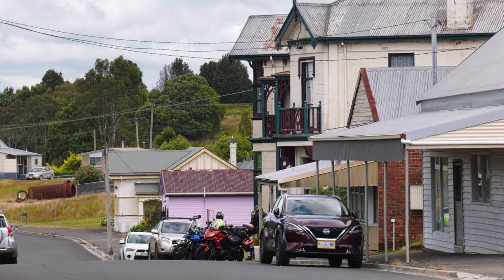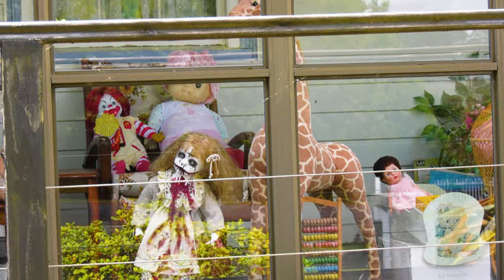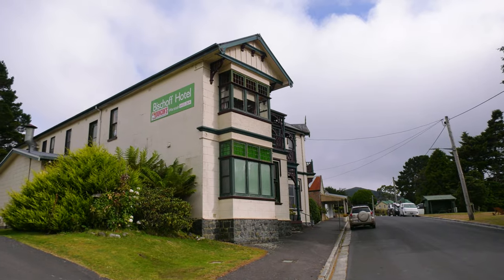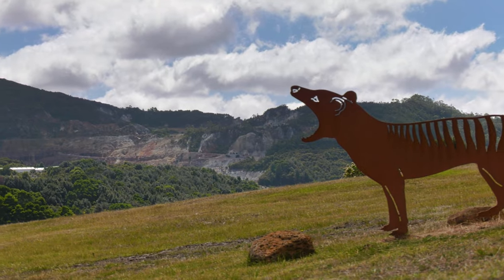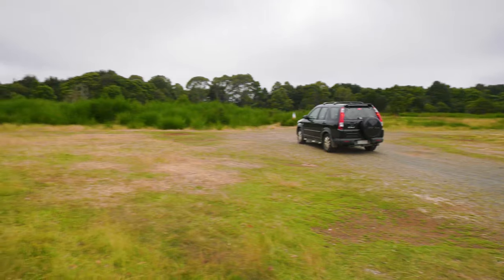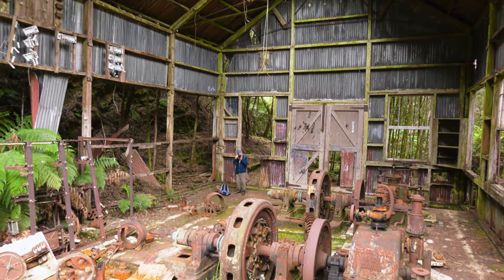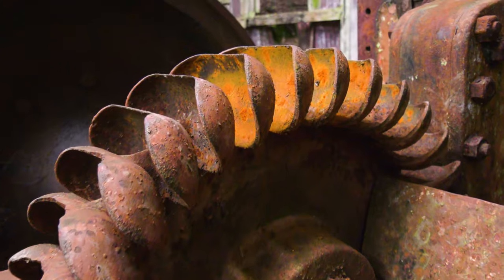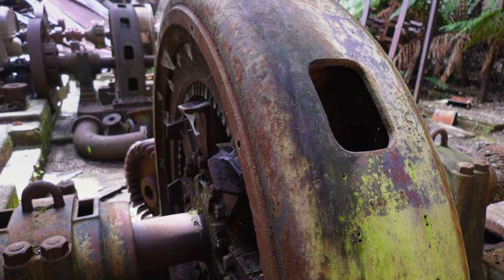Ringtail Falls Circuit (featuring Waratah)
A day out in the unique Tasmanian town of Waratah.

Now with a population of around 250 people, Waratah was once the central hub for the nearby Mt Bischoff tin mine which was at one point the richest tin mine in the Southern Hemisphere and evidence of that mining history still abounds throughout the town. Apart from that, it's just an interesting place to visit with Waratah Falls in the middle of the town, a museum, interactive mining displays and numerous great bush walking options nearby.

On this visit we did the Ringtail Falls circuit. Starting at the end of William Street, the walk consists of a long downhill stretch ending at an old hydro station which presents lots of photographic opportunities with Ringtail Falls nearby. The loop then takes you to the top of Ringtail Falls (the bridge has fallen into disrepair but a rope is provided so you can still walk along the remaining structure to cross the river). From there it's a steep upward climb before eventually arriving back at the town.

On the downhill stretch there were a number of trees over the track which made the walk considerably more difficult. Curiously there were signs at either end warning elderly or unfit people not to go down there. I've never seen that before but I'm guessing some tourists have gone down and found they couldn't muster the energy to get back out. It seemed like overkill to me but admittedly it's not a short walk and there are some substantial uphill sections but if you can manage that for 90 minutes or so, you won't have a problem.

Overall, the walk should take around 3-4 hours to complete. For a more genteel option with a more maintained walking track, you could try nearby Philosopher Falls.